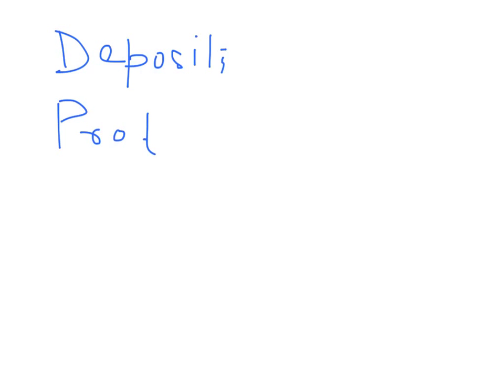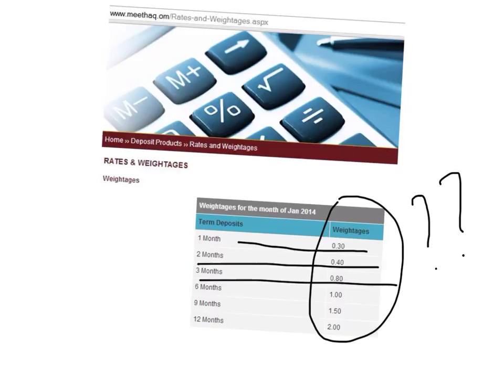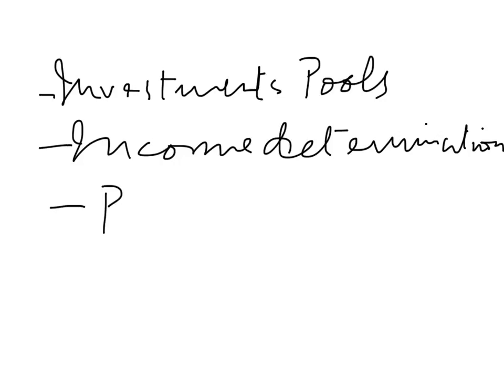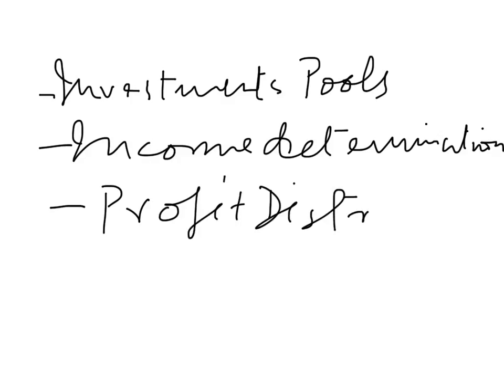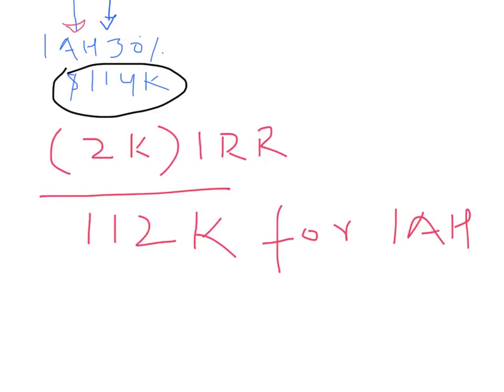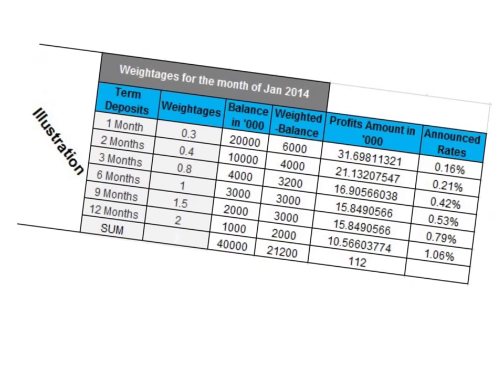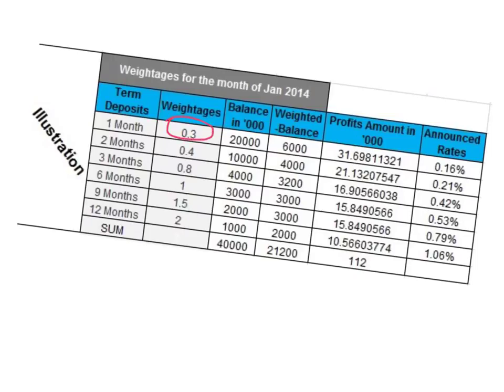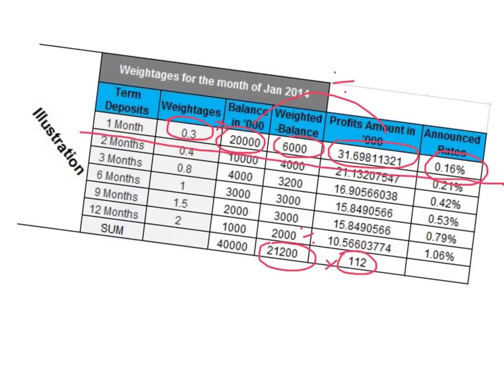Profit Distribution to Deposit Holder by Islamic Banks - Is it any different?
Islamic Banks operate their deposits on profit and Loss basis on a contract called Mudaraba. Thus legally and contractually deposits are operating as an equity investor. Islamic Banks operates deposit pool, wherein the profit earned is distributed on a basis of pre-agreed and announced profit sharing ratio. Remember Islamic Banks don't announce or confirm any fixed interest/profit rate. But it isnt this simple... Dont agree? then why not answer few curious question..

When the profit sharing ratio is same, then how come they offer different rates to deposits of different tenor and volumes i.e. how is it possible to offer different rates to different slabs, with a common mudaraba pool?

How are they able to offer stable and market competitive returns, if they are sharing actual profits, which somewhat happen to fluctuate?

How do they manage to keep principle protected, even with loan losses and defaults on the asset side?

How is Profit equalization reserve PER maintained?

What are the different Income determination methods as prescribed by AAOIFI?

What are the different Profit Distribution methods as prescribed by AAOIFI?

What is displaced commercial risk?

What does a bank do with Current account deposits, where it doesnt offer any returns?

To learn, all of the above and alot more with illustrated actual examples, watch this video

Reveiws and comments are welcomed